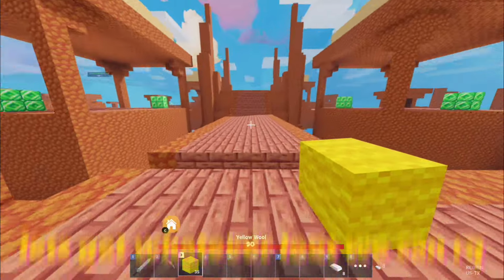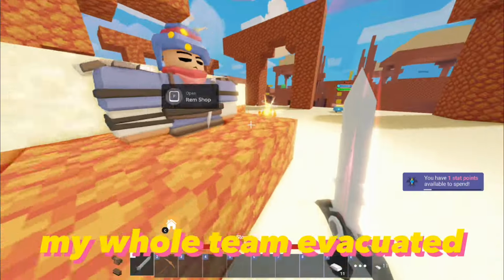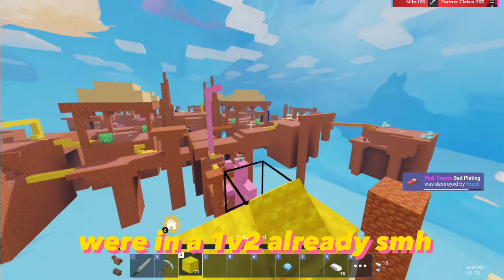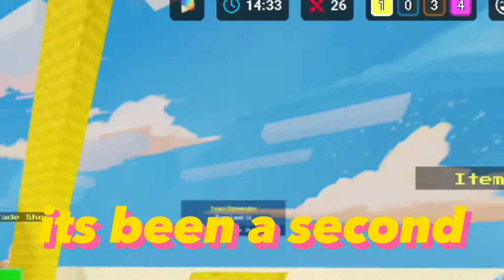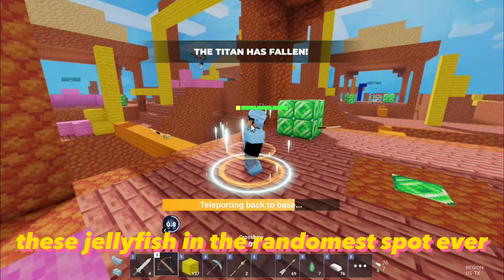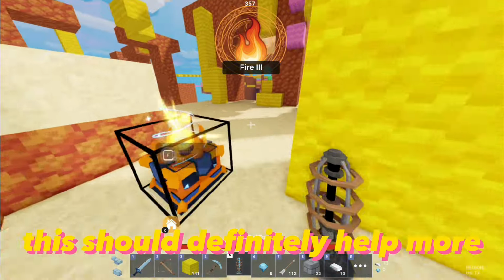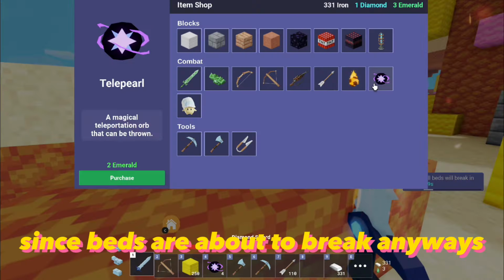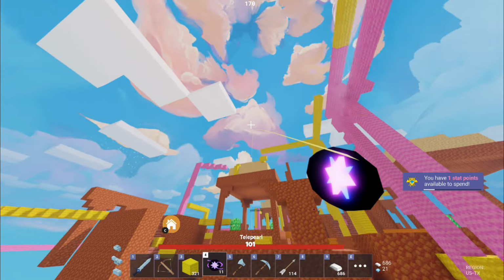I found the MOST OVERPOWERED KIT in Roblox Bedwars..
Join me as I dive into the world of Roblox BedWars to uncover the best kit for 2024! Watch as I compare top kits, analyze their strengths and weaknesses, and demonstrate how each one performs in intense gameplay. If you want to stay ahead of the competition and master the best BedWars strategies, this video is a must-watch!